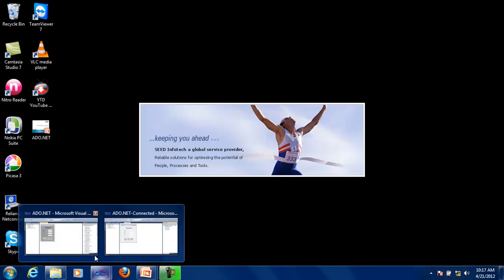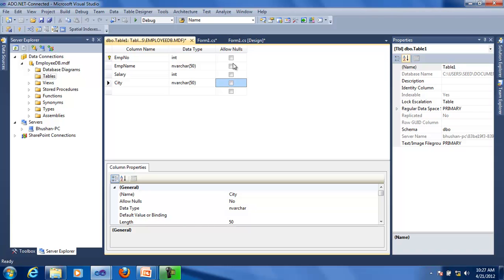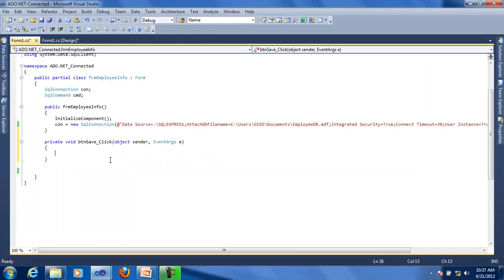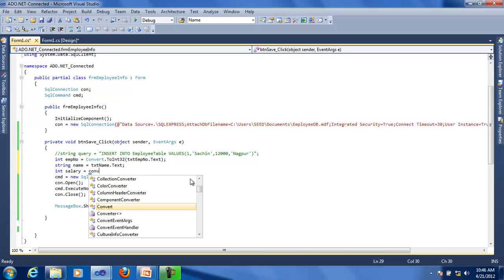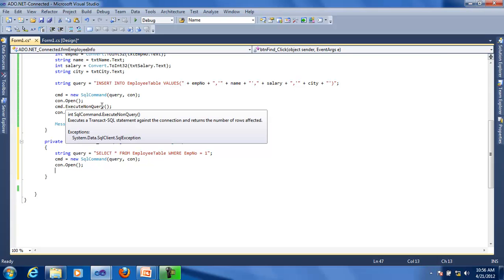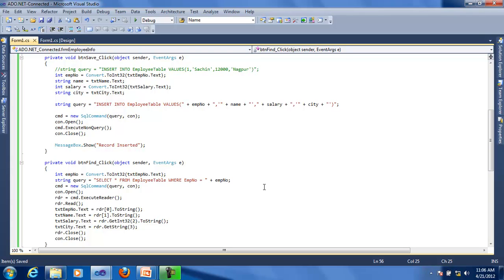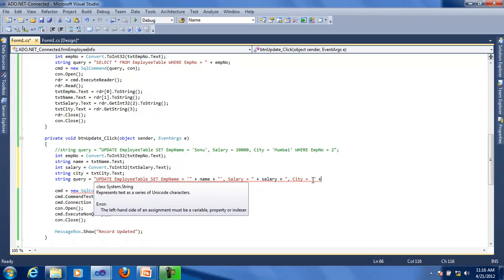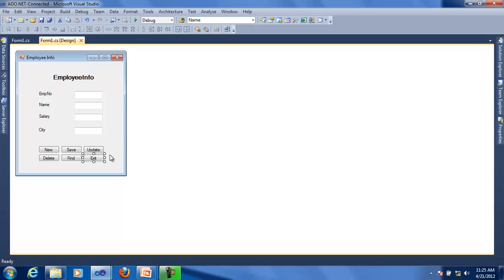ADOConnected For Beginners Part 2 of 3.mp4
In this presentation I'm trying to explain basics of ADO.NET using simple example. Follow the steps to create your first database application. The presentation is uploaded in three parts.
Part 1: Theoretical explanation of ADO.NET architecture and core objects.
Part 2: Implementation of Select, Insert, Update, Delete operations in simple database application
Part 3: Exception handling